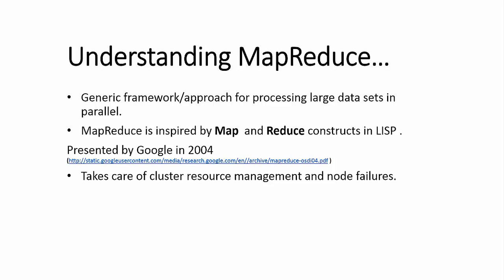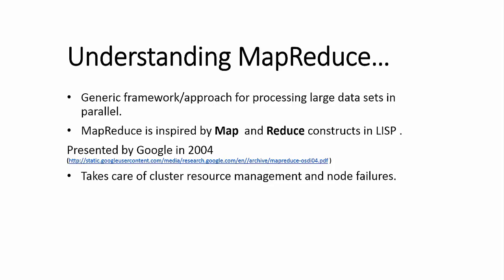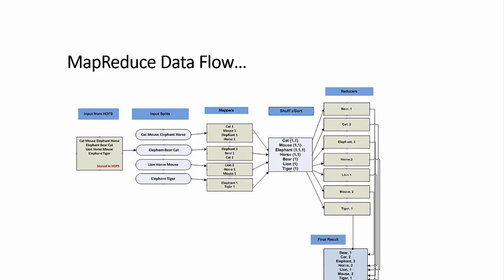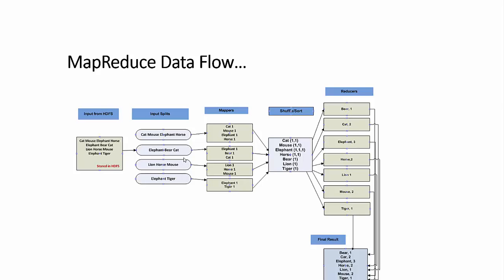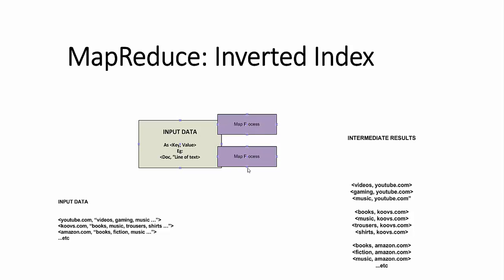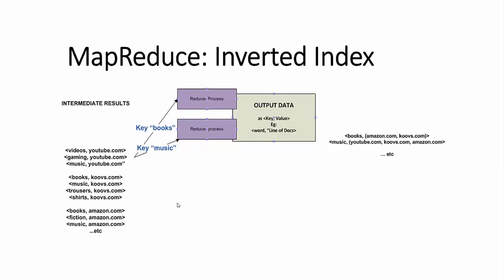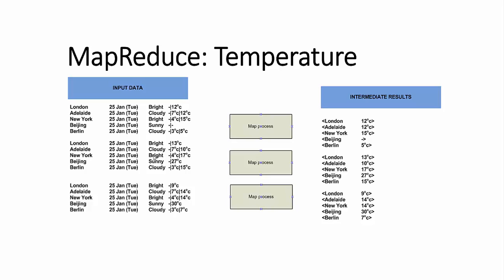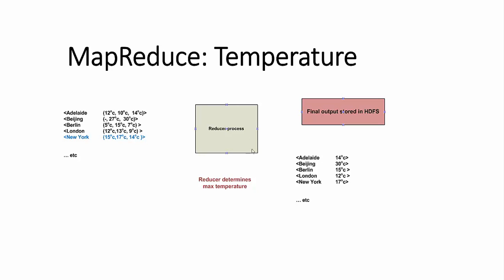mapreduce in hadoop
Introduction to MapReduce

This video gives an introduction of MapReduce framework to novice
users. Users will get a quick overview of the various components that make up the mapreduce framework. The concept is made simple by talking about three various examples like wordcount, invertedindex and max temperature.

Part if Course "Introduction to Hadoop Technology Stack".